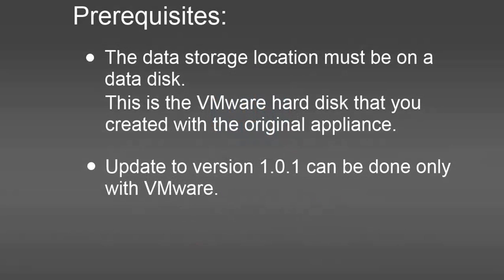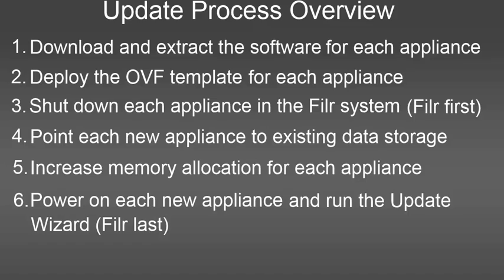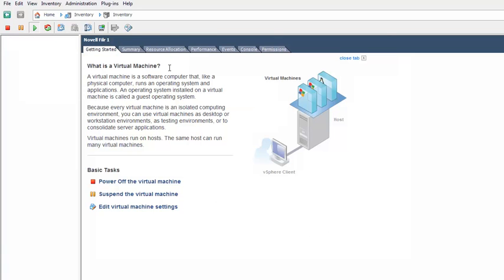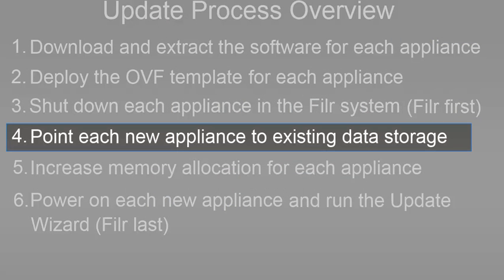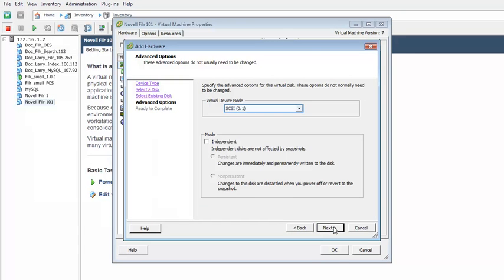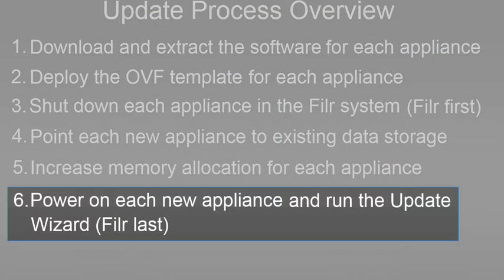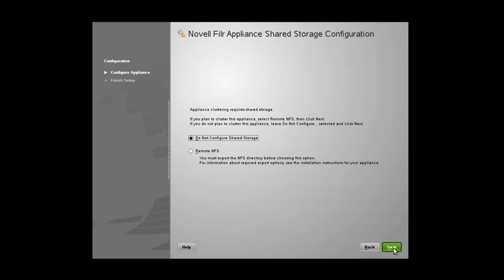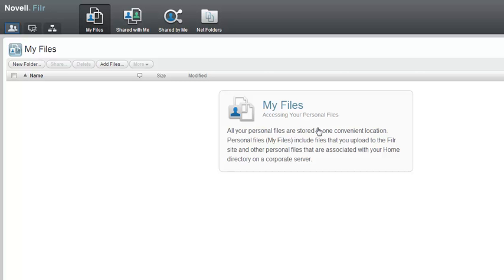Filr: Updating to 1.0.1